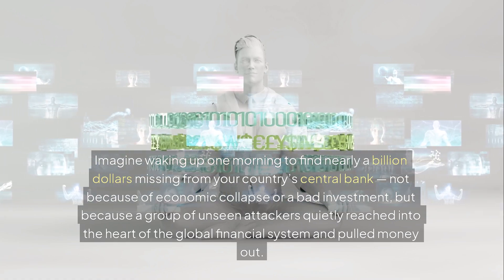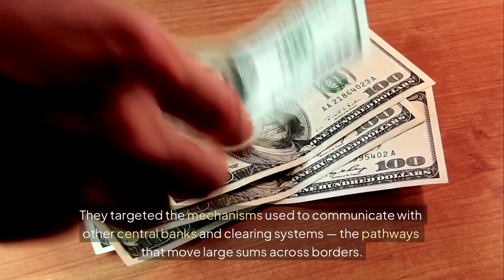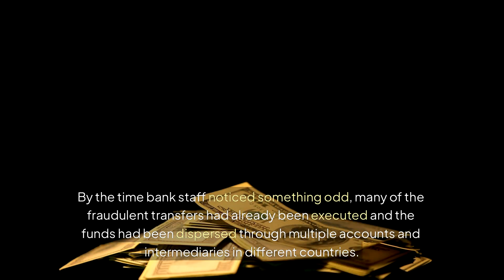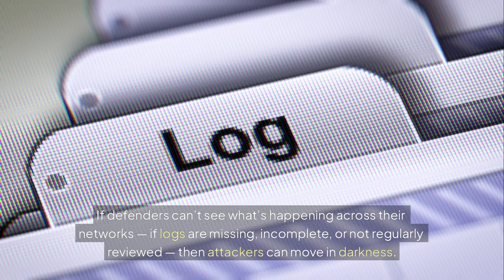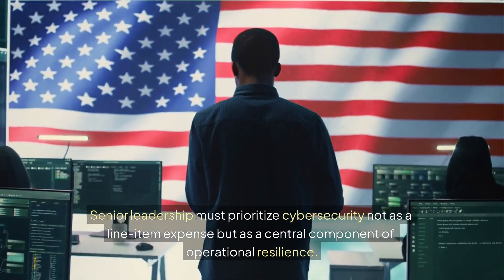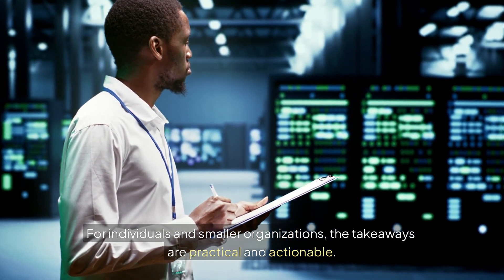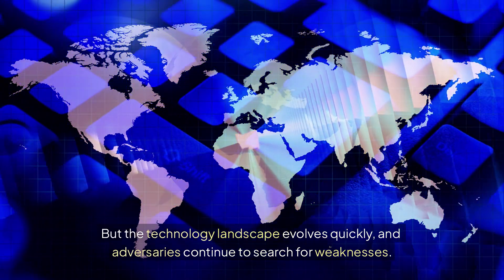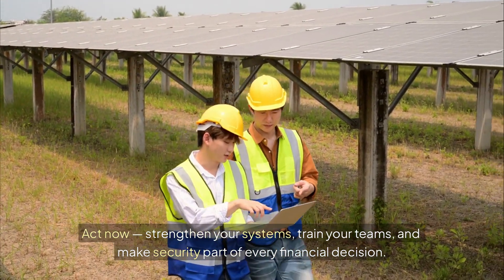The $1 Billion Bangladesh Bank Heist Explained – How Hackers Stole from the Federal Reserve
In 2016, hackers attempted to steal $1 billion from the Bangladesh Bank — and nearly got away with it. This is the unbelievable true story of how cybercriminals breached the Federal Reserve’s system and executed one of the boldest heists in modern history.

We’ll uncover how a mix of hacking, deception, and outdated security nearly cost a nation its fortune. Learn how the attackers used the SWIFT banking system, how they hid their tracks, and how only a spelling error stopped them from stealing even more.

💻 In This Video You’ll Learn:

How hackers infiltrated the Bangladesh Bank’s network

The step-by-step process of the billion-dollar theft

Why the Federal Reserve nearly released the funds

How cybercrime has evolved in the financial world

What this means for the future of global banking security

This real-life cyber thriller exposes the dark side of finance and the vulnerabilities within global institutions.